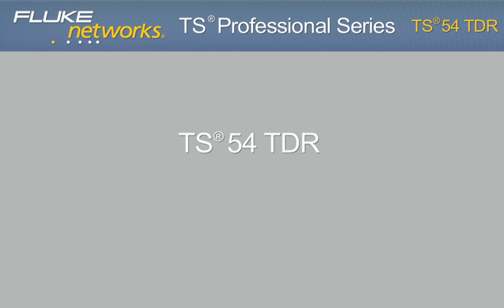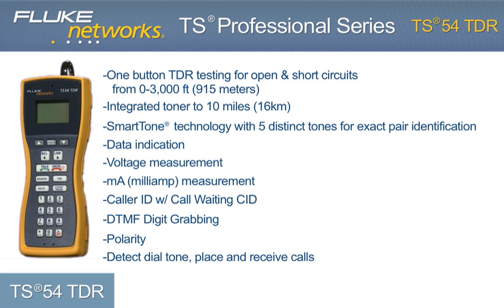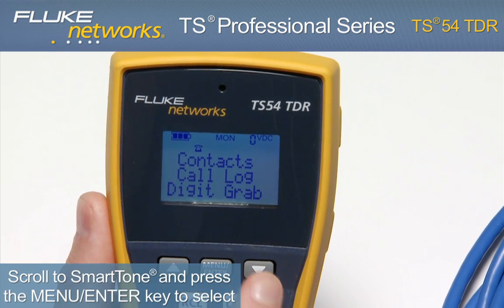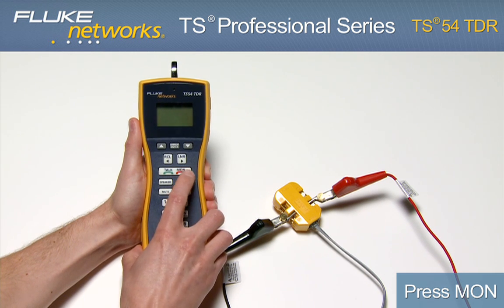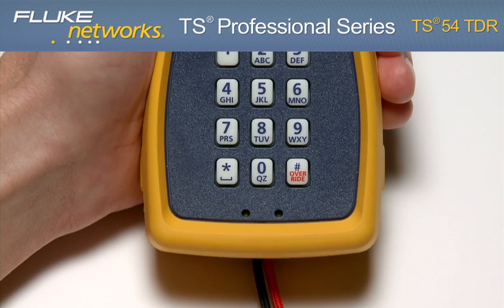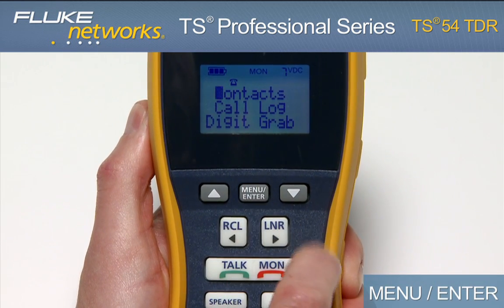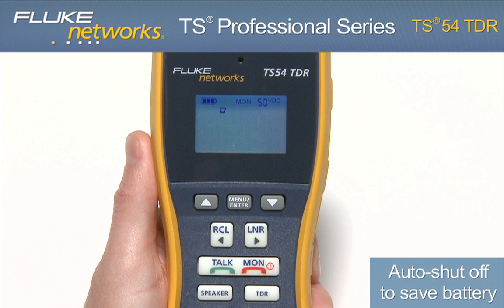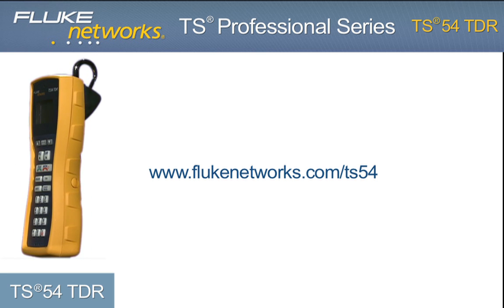TS®54 TDR Telephone Test Set and Toner: By Fluke Networks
Field Technician Tools and Telephone Test Sets. A three-in-one—TDR, toner and pair identifier—premium, VDV test set.

The TS54 is weatherproof and rugged and able to butt in on live DSL lines to test POTS quality without crashing data service.